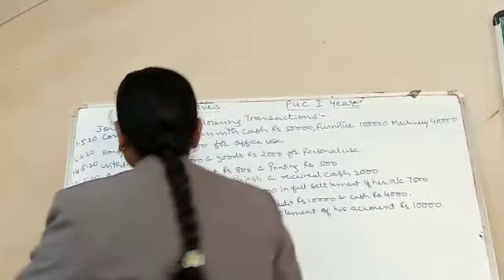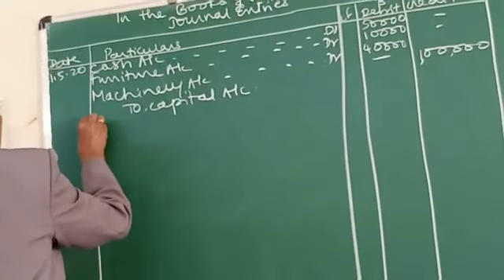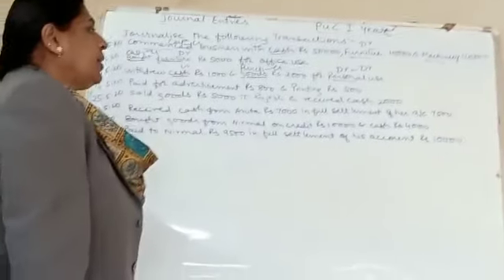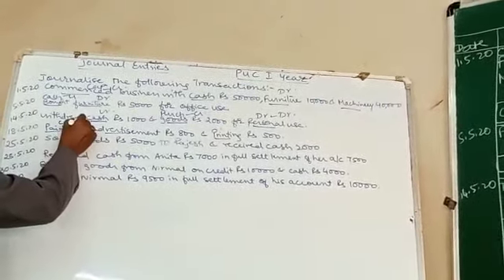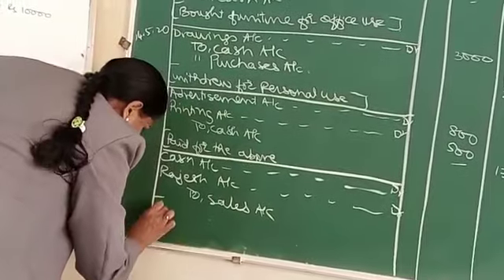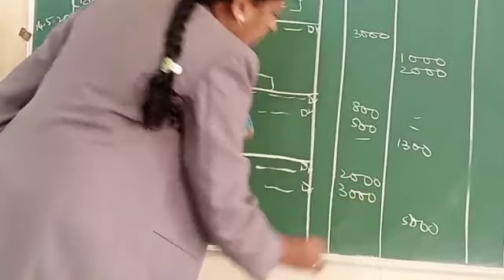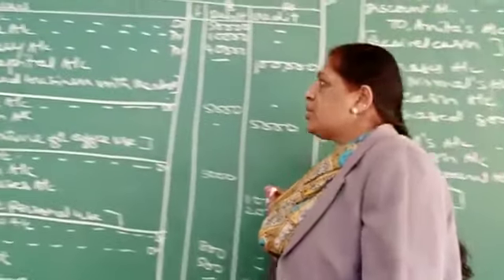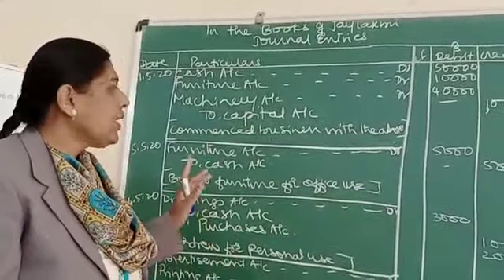By Prof P. V Soanshet PU-I Class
Journal